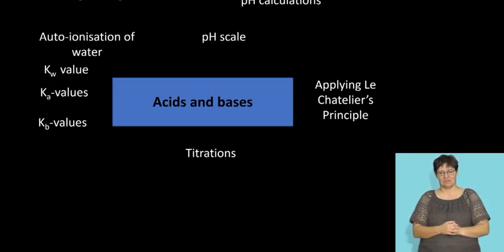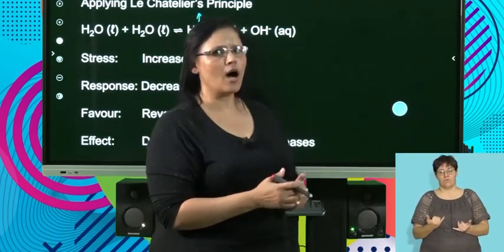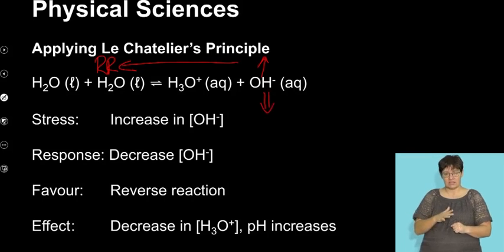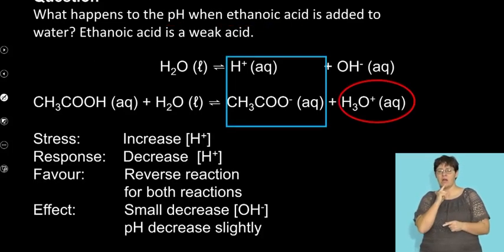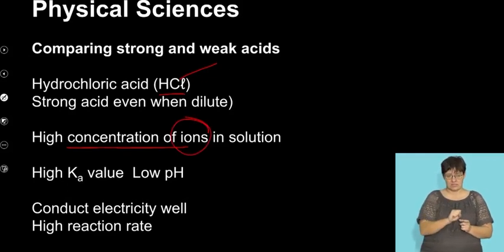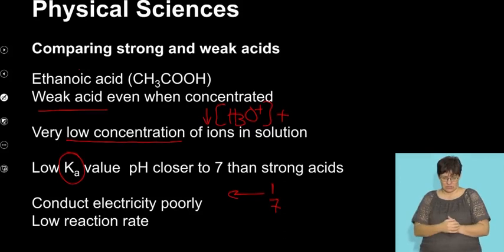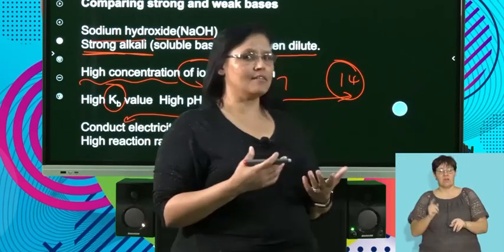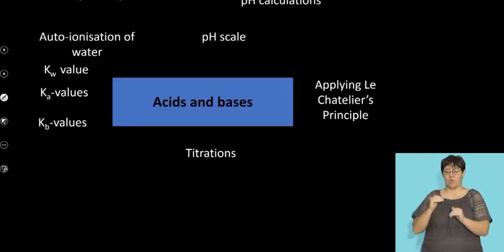Physical Sciences Grd 12 Chemical Equilibrium In Acid Base Reactions S4